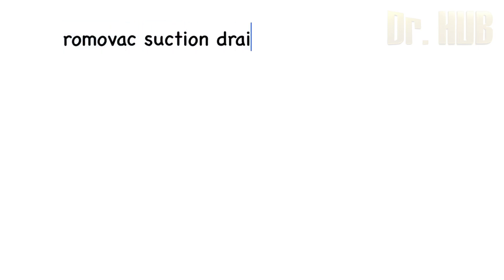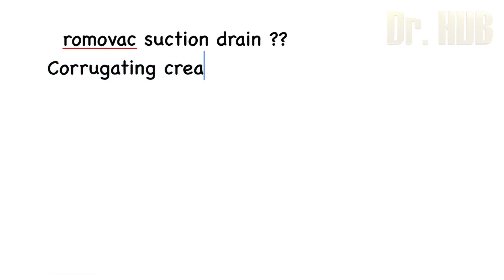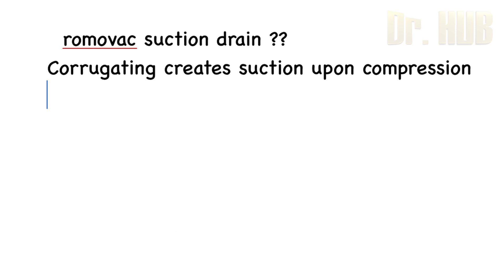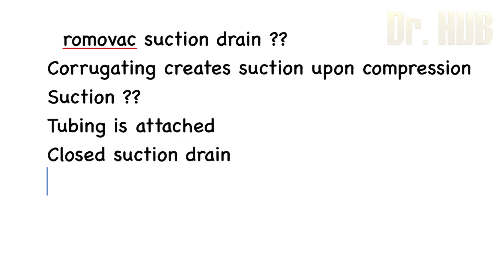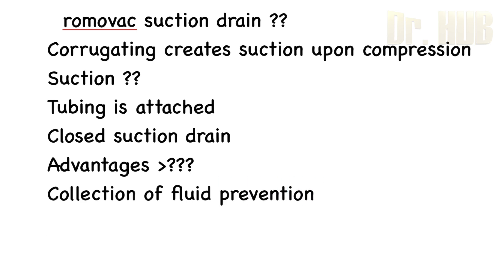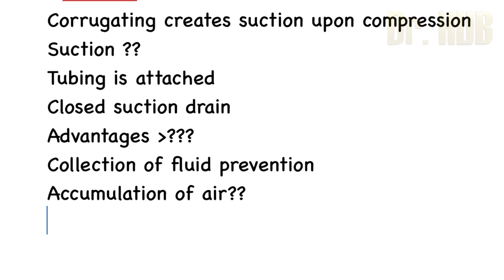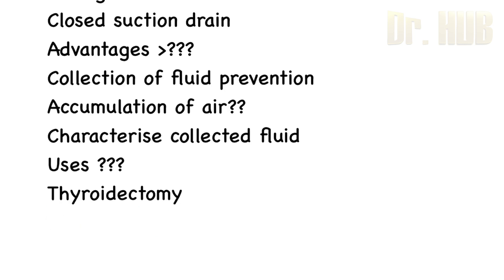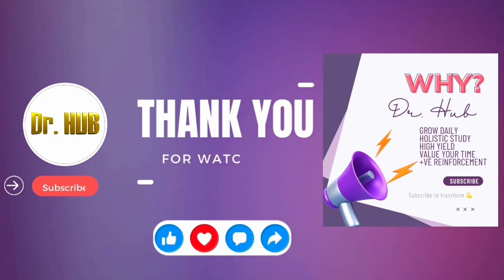Romovac suction drain